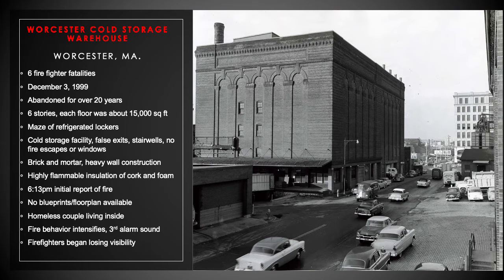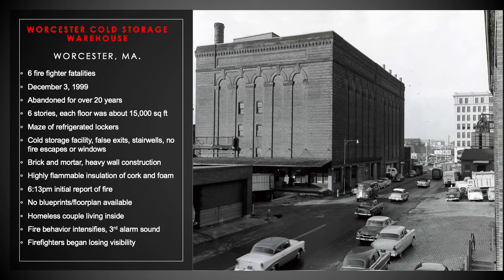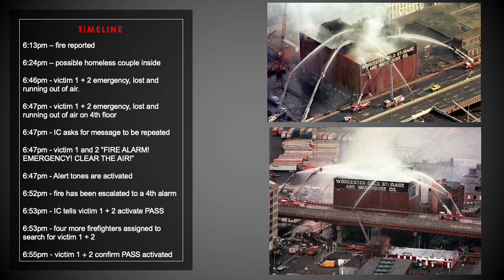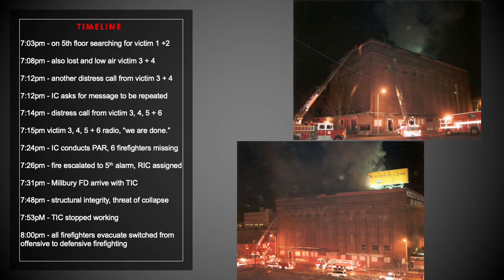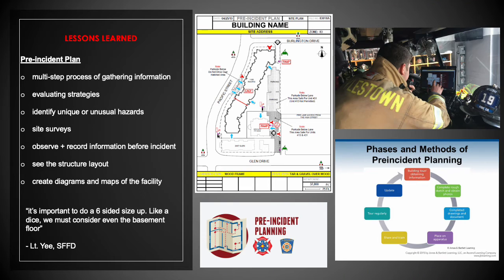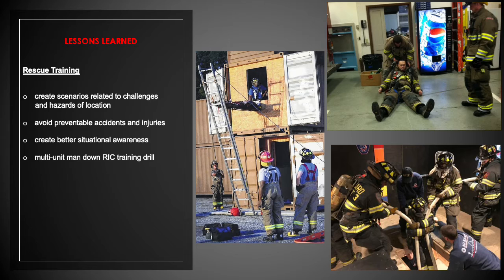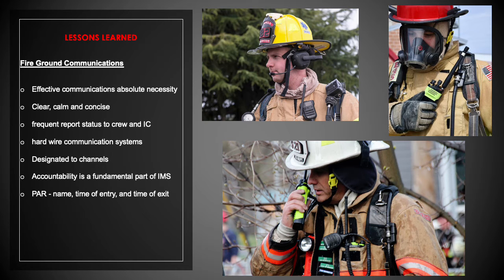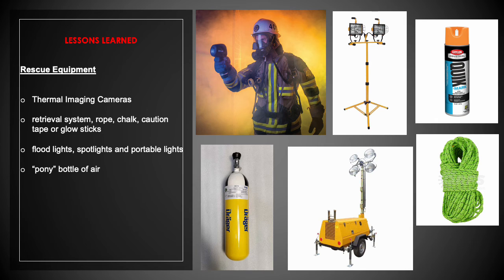FSC62 Rescue Practices Presentation